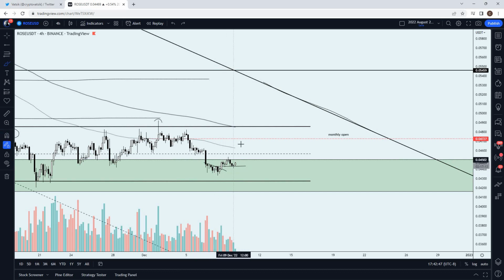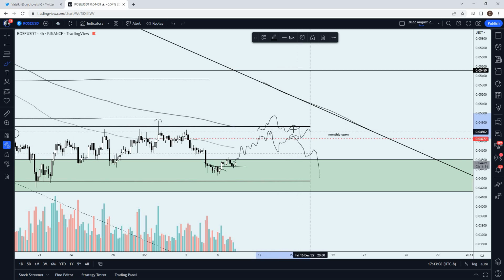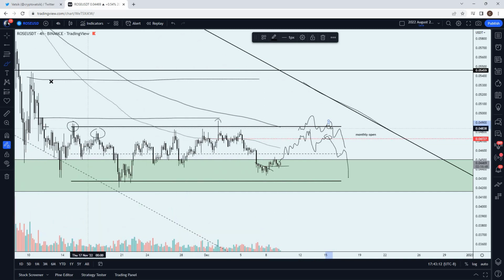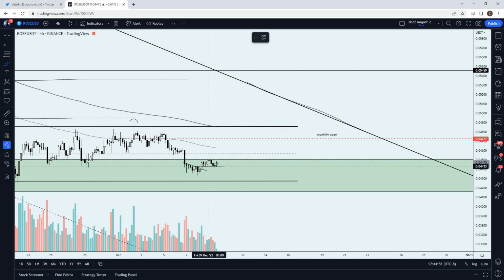OASIS ($ROSE) - Technical Analysis | CryptoVatsik | Dec 9 2022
VIDEO: Technical Analysis video on ROSE (Oasis) - The leading privacy-enabled and scalable layer-1 blockchain network. This altcoin had a beautiful run last bull cycle and proved its worth. I think this altcoin has potential again in the next cycle. Currently lots to break down first before we can talk ATH's again, however if you want to trade it short term have a watch and see how I would play it many different ways.

V